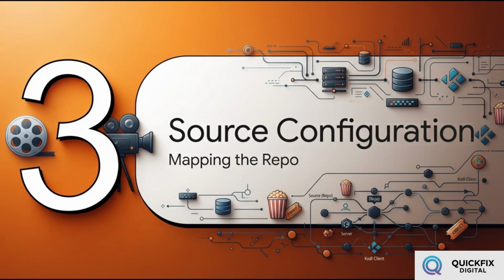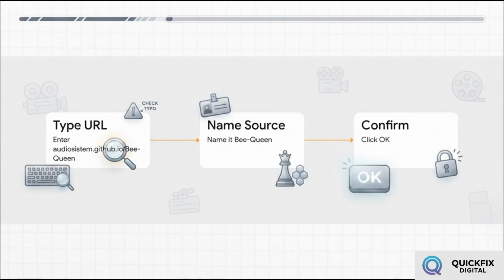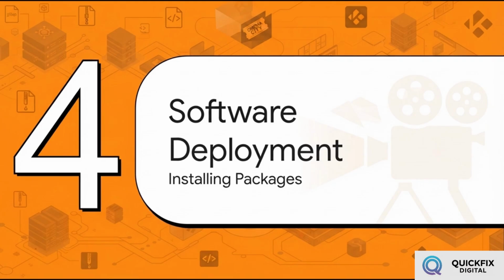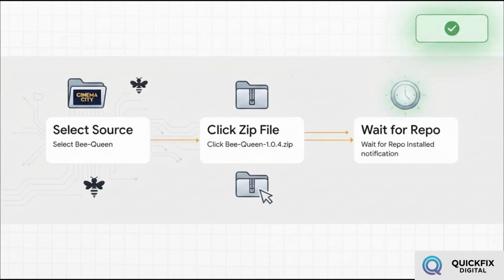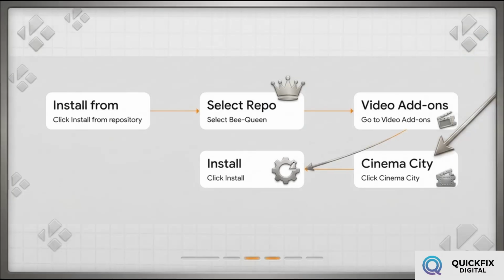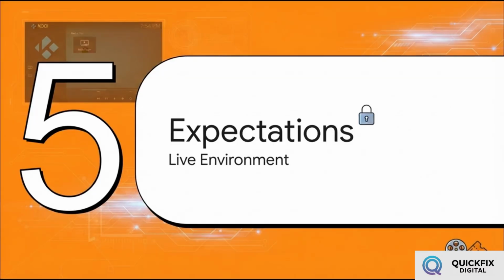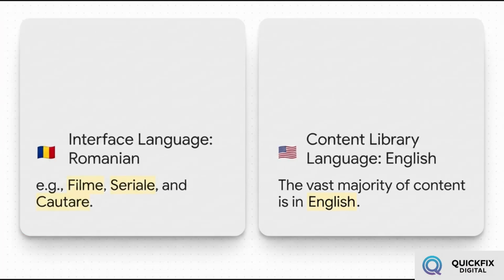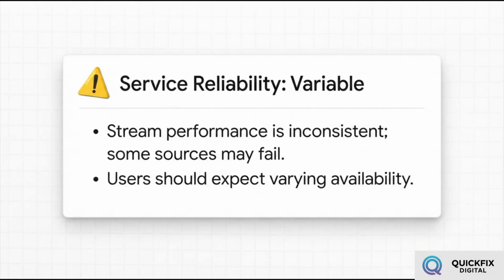How to Install Cinema City KODI Addon Easily (2026)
Want to install Cinema City Kodi Addon in 2026? In this step-by-step tutorial, I'll show you how to install Cinema City on Kodi easily, from adding the source to installing the repository and launching the addon.

Whether you're using Kodi 21 Omega, Kodi 22 Piers, Firestick, Android TV, Google TV, or another compatible device, this guide walks you through the installation process in a simple and beginner-friendly way.

📌 In this video, you'll learn:
How to install Cinema City Kodi Addon
How to enable Unknown Sources in Kodi
How to add the Cinema City repository/source
How to install the Cinema City repository
How to install and access the Cinema City addon
How to get Cinema City working on Kodi in 2026

Kodi supports installing addons through repositories, while third-party repositories may require enabling Unknown Sources first. Always verify that the repository and addon you're installing are from a source you trust.